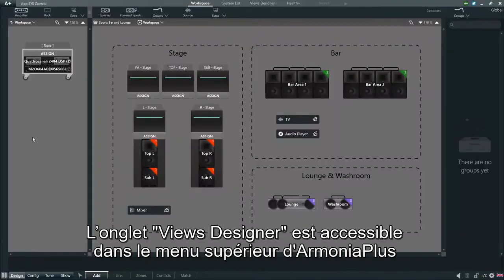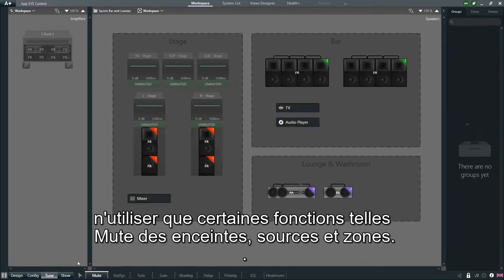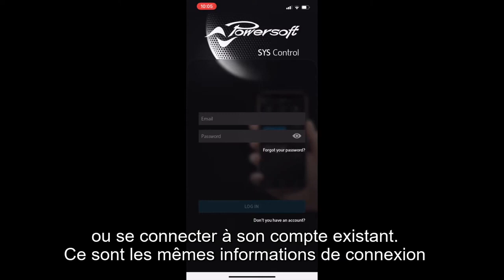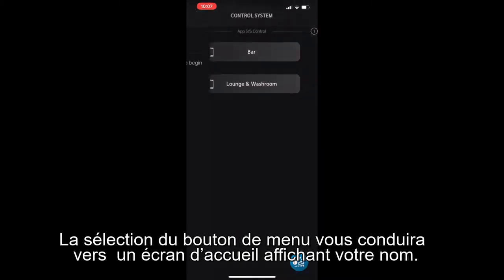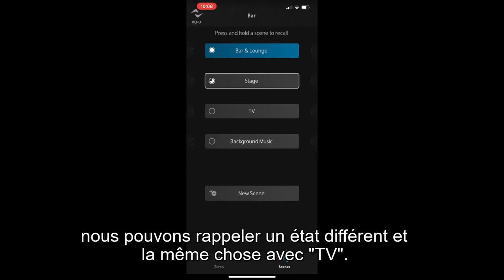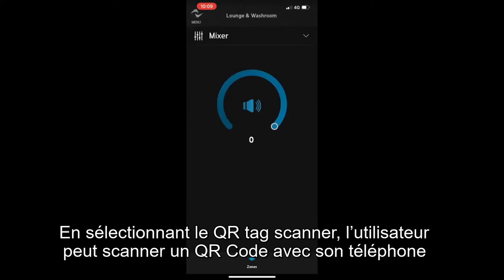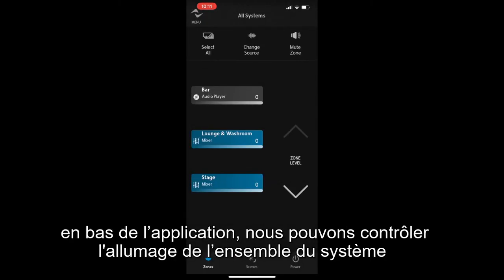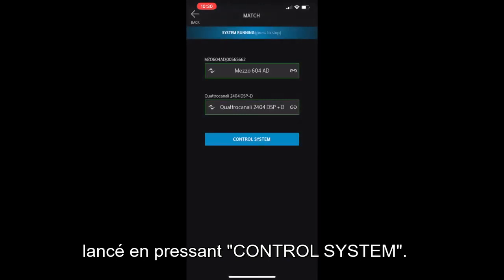36 ArmoníaPlus 2 0 Tutoriel SYS Control App VOSTFR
Tutoriel Powersoft ArmoniaPlus :SYS Control App
Version Originale Sous-Titrée en Français